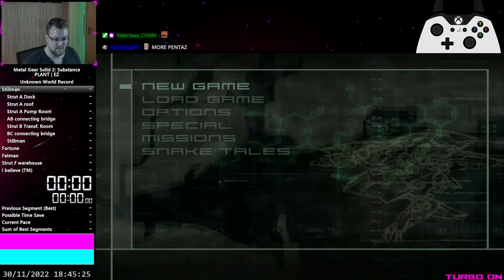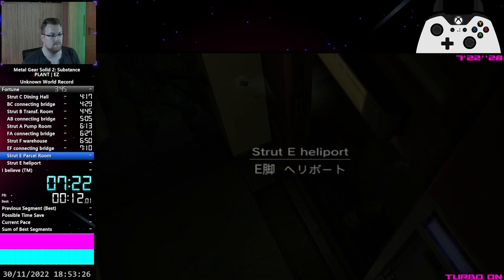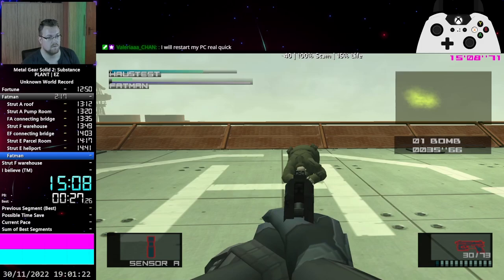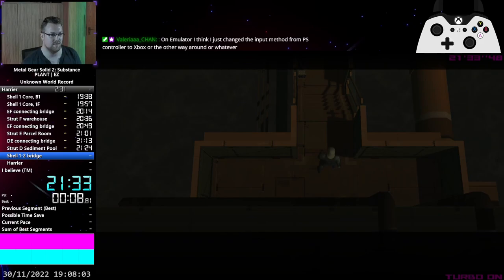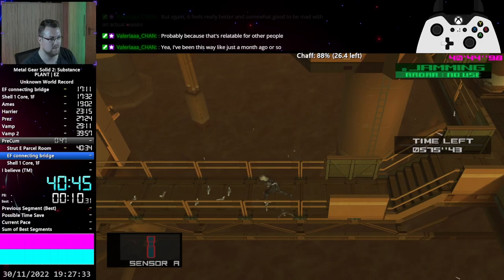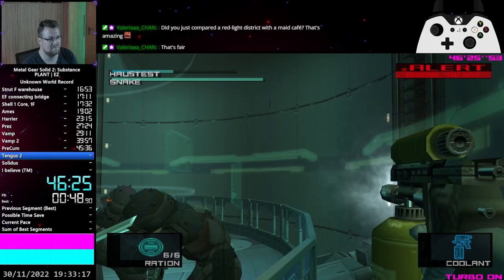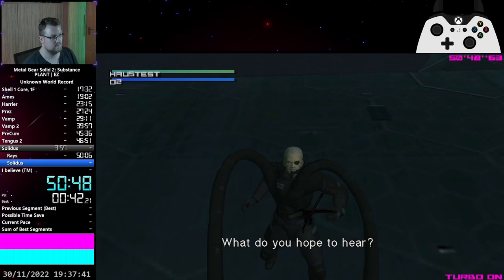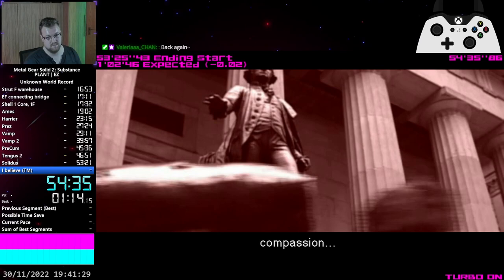MGS2 Speedrun - Plant only - Easy Difficulty in 1:02:46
Today in Metal Gear Solid 2, we speedrun the game on PC doing only the Plant chapter as Raiden and playing on Normal difficulty. End time was 1:02:46 IGT.